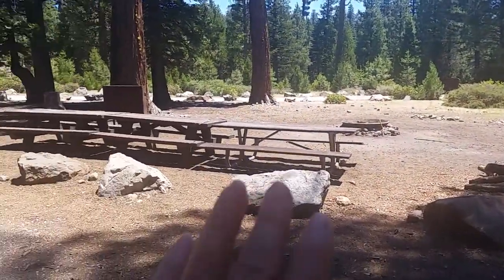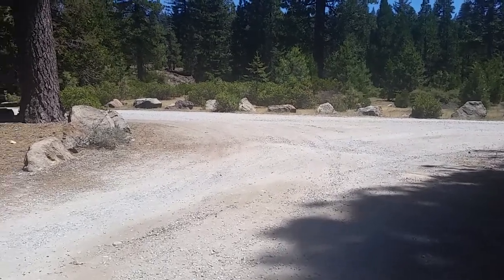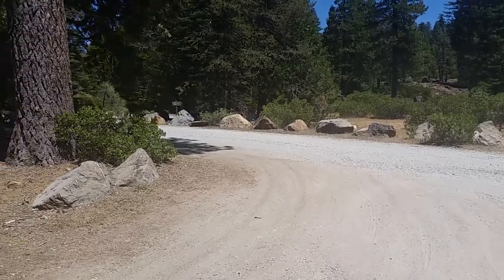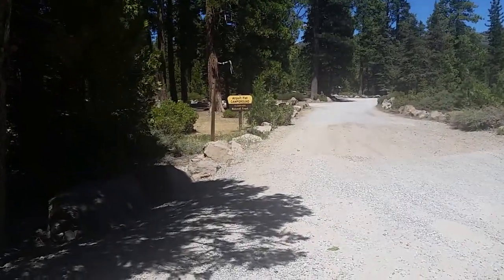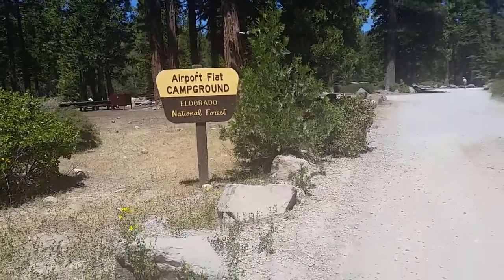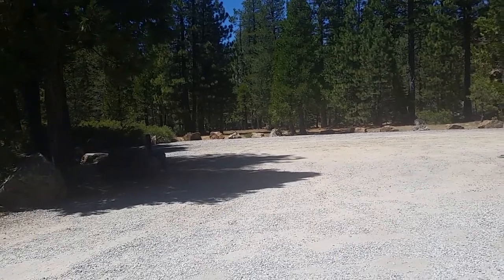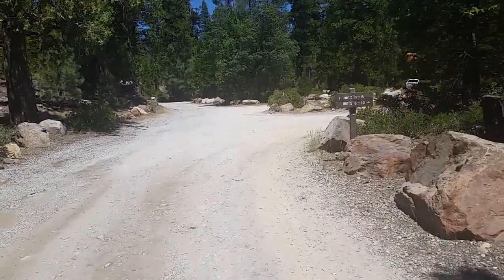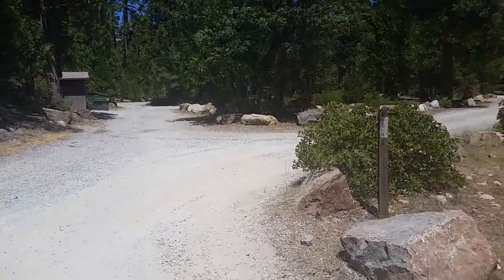Airport Flat, pt I